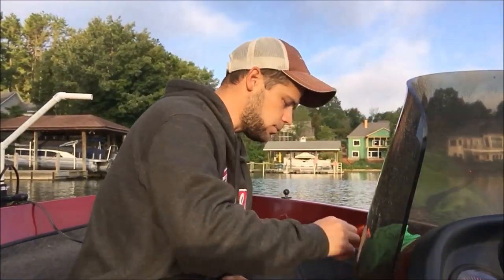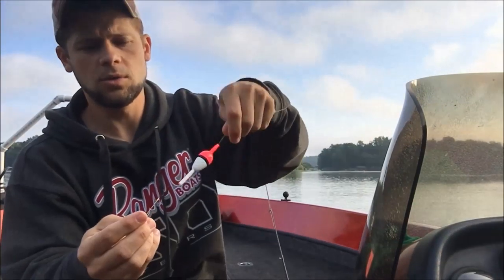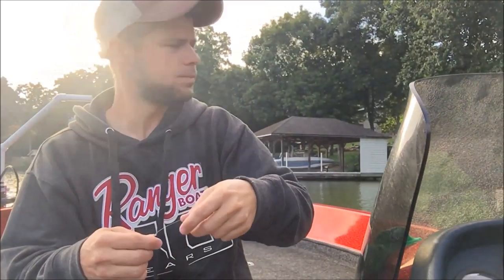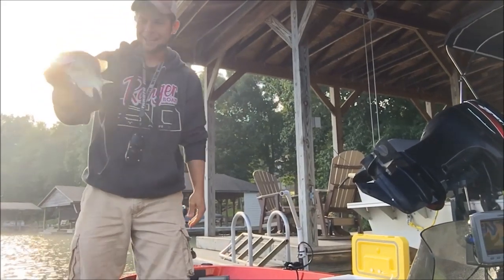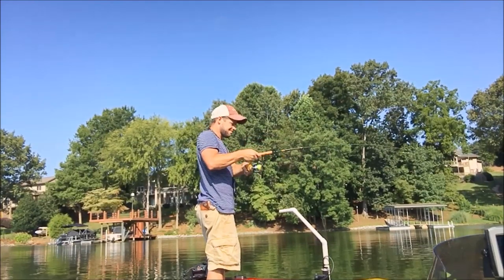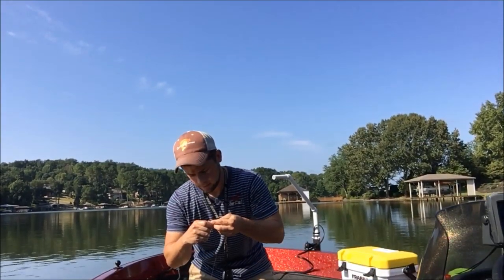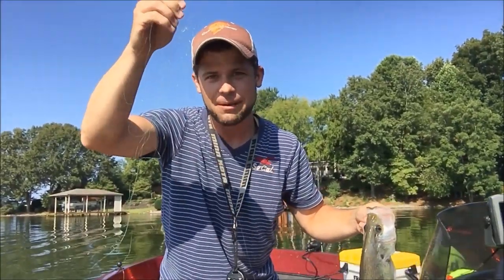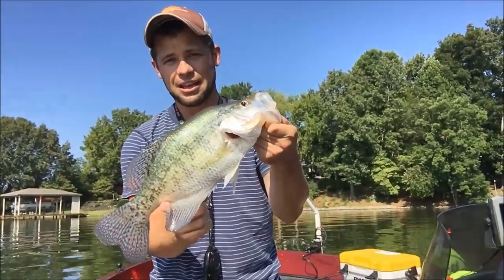How To Slip Float To Catch Crappie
In this video I show you all how to rig a slip float to catch crappie. We fish around docks and on brushpiles. During the summer months slip floating minnows can be super productive when temps are up and fish are lethargic.